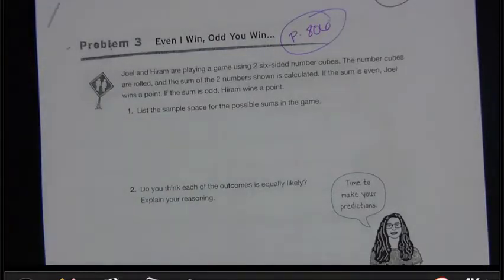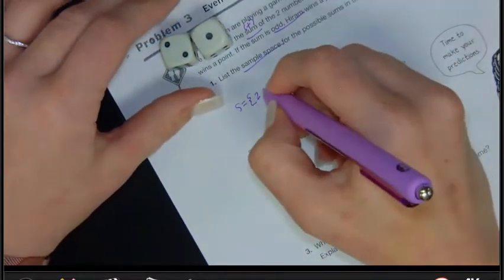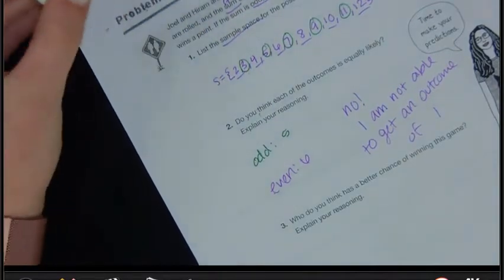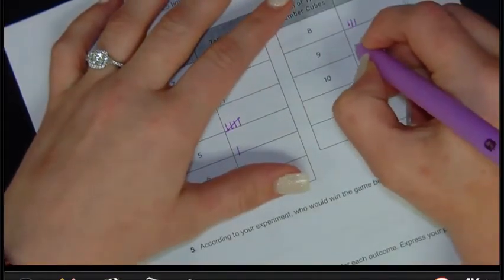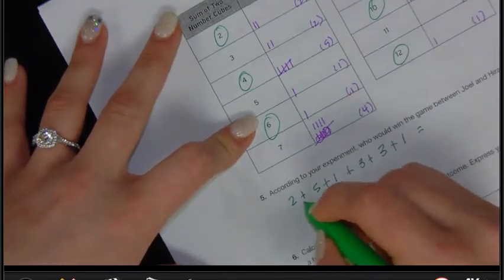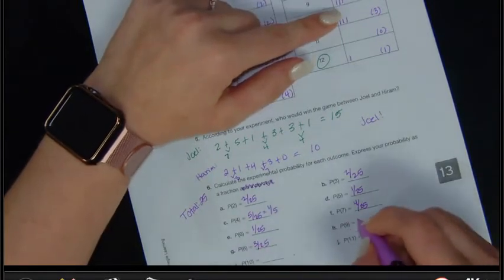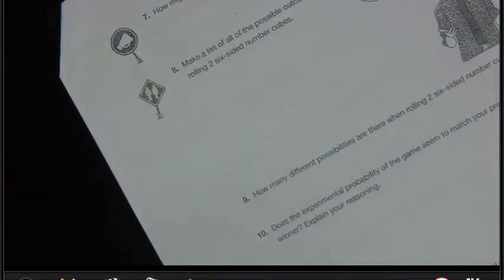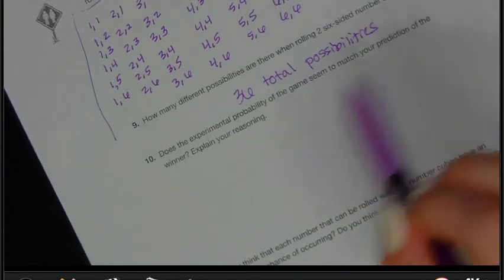13.2 Prbm. #3 Determining Experimental Probability